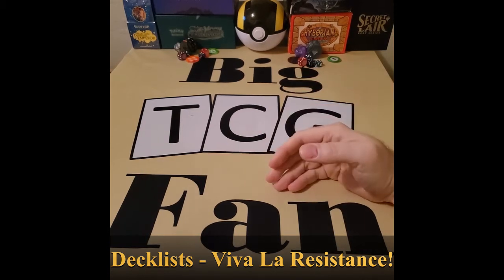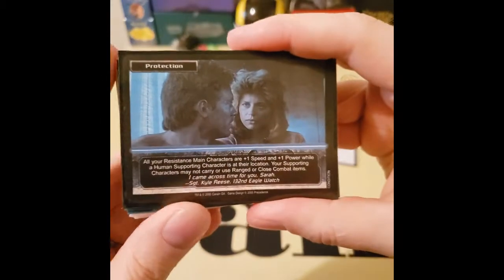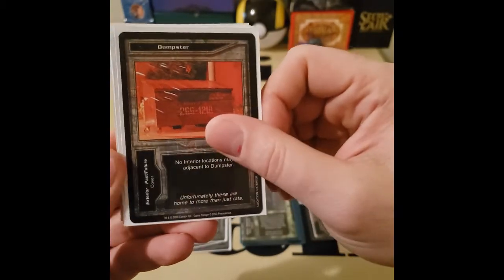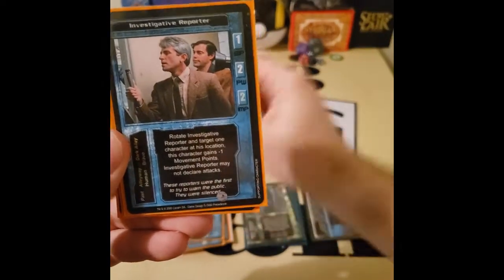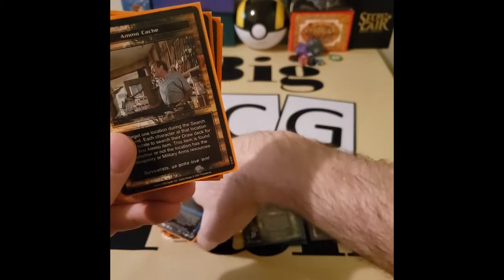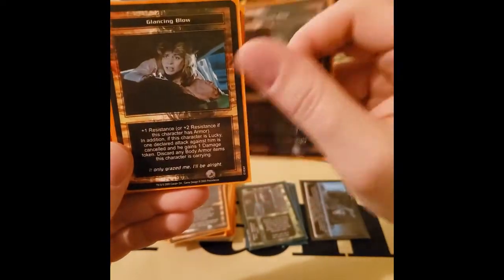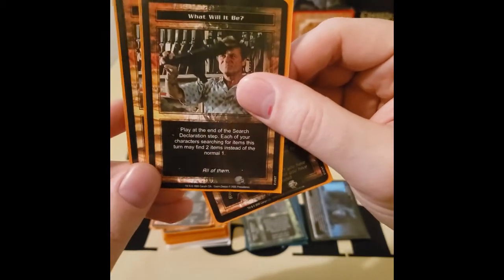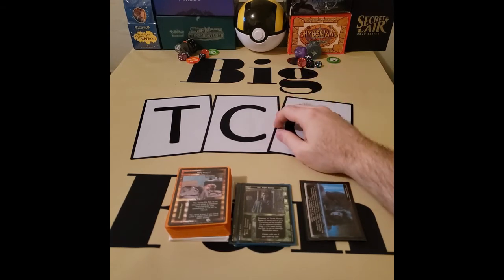BigTCGFan Decklists - Viva La Resistance! (Terminator TCG)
Hey friends,

This is going to be part 1 of 2 in my decklist series for the Terminator TCG. Since you play one of two sides I wanted to have a deck for each side! I hope you enjoy the video.